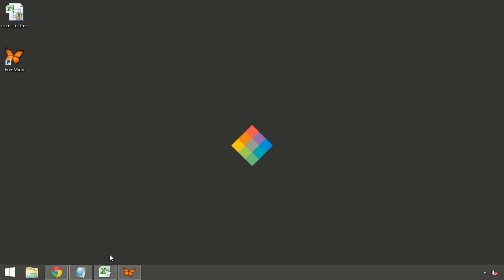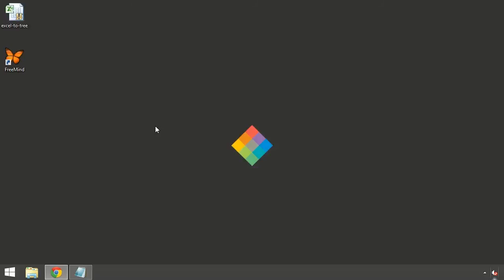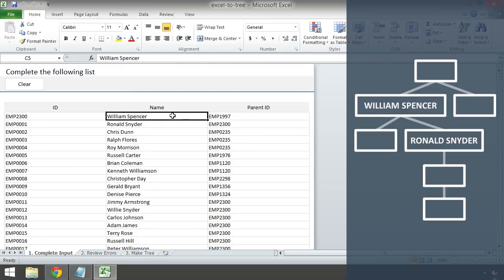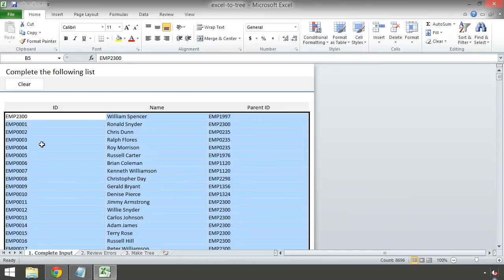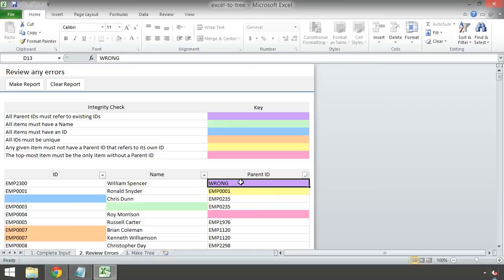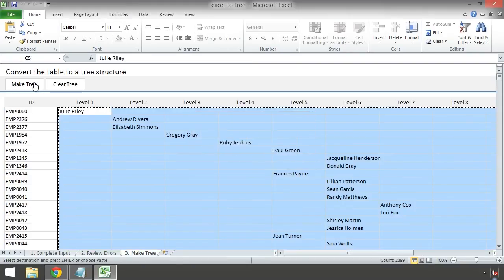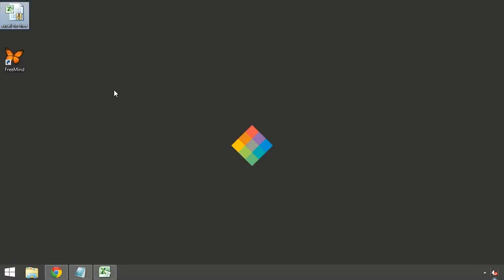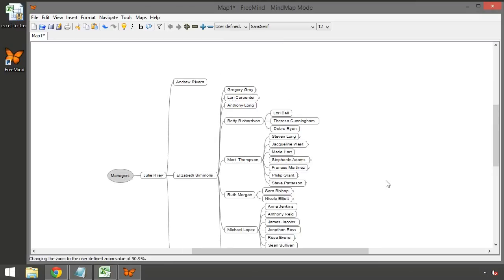How to Convert an Excel Sheet to FreeMind Mindmap